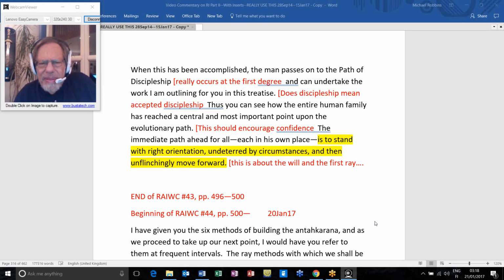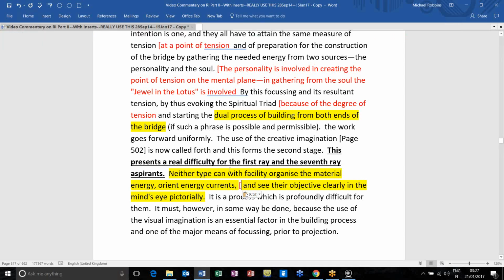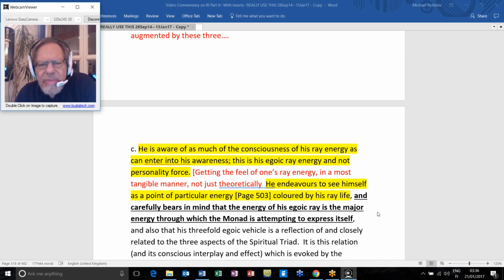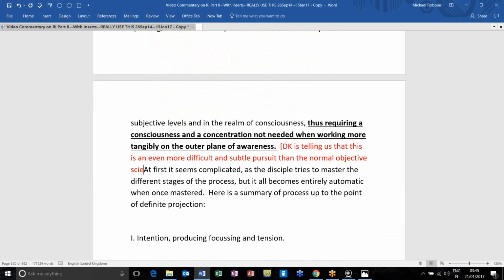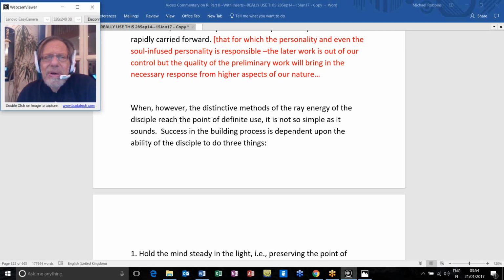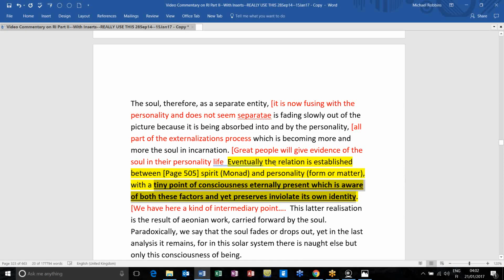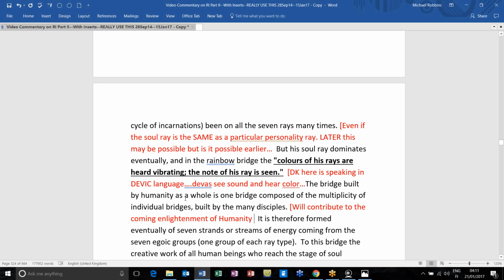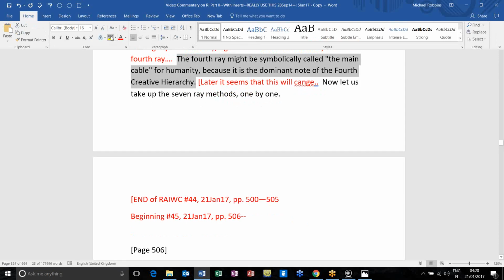2017 01 21 0318 RAIWC Program 44 21Jan17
Tóm tắt các điểm chính - Program 44 (21/01/2017)
00:00:02 - Giới thiệu chương trình số 44 về Cung và Điểm Đạo phần hai - ngày lễ nhậm chức
00:01:03 - Bắt đầu phần về cầu antahkarana - các phương pháp cung độc đáo trên bảy đường chính của năng lượng xuất lộ
00:02:43 - Tất cả đệ tử trên bảy cung sử dụng cùng kỹ thuật xây dựng: ý định, hình dung, phóng chiếu, khẩn cầu và gợi lên, ổn định và phục sinh
00:03:20 - Hai giai đoạn đầu giống nhau cho tất cả các cung cho đến khi đạt giai đoạn phóng chiếu
00:03:48 - Cho đến giai đoạn phóng chiếu, phương pháp của tất cả đệ tử trên mọi cung đều giống nhau
00:04:19 - Phải tụ tập chất liệu qua ý định và hình dung cây cầu - tạo điểm nhất tâm
00:05:14 - Nhất tâm của thấp hơn gợi lên sự chú ý của cao hơn - khởi động quá trình xây dựng kép từ cả hai đầu cây cầu
00:06:43 - Việc sử dụng trí tưởng tượng sáng tạo được yêu cầu - giai đoạn thứ hai
00:07:45 - Khó khăn thực sự cho người chí nguyện cung một và cung bảy - khó tổ chức năng lượng vật chất và định hướng dòng năng lượng
00:09:56 - Việc sử dụng trí tưởng tượng hình ảnh là yếu tố thiết yếu trong quá trình xây dựng
00:10:34 - Quá trình phóng chiếu chia thành ba hoạt động chính
00:10:47 - Tập trung và hình dung tuần tự, có hệ thống của Cây cầu vồng
00:11:17 - Đệ tử kêu gọi khía cạnh ý chí của bản chất mình
00:12:29 - Đệ tử phải duy trì tâm thức tam phân một cách ổn định - ba dòng tư tưởng song song
00:13:01 - Nhận thức về bản thân như phàm ngã và linh hồn trong quá trình xây dựng cầu
00:14:08 - Nhận thức về điểm tập trung nhất tâm trên cõi trí với ba dòng năng lượng đóng góp
00:14:32 - Ba nguồn: năng lượng tập trung của phàm ngã, năng lượng từ tính của linh hồn từ 12 cánh hoa, năng lượng của viên ngọc trong hoa sen
00:16:05 - Nhận thức về năng lượng cung của mình - năng lượng cung chân ngã không phải mãnh lực phàm ngã
00:17:25 - Năng lượng cung chân ngã là năng lượng chính mà chân thần cố gắng biểu hiện qua đó
00:18:27 - Vận cụ chân ngã tam phân là sự phản chiếu của ba khía cạnh tam nguyên tinh thần
00:19:27 - Nguyên tử trường tồn manas liên quan đến cánh hoa tri thức, Bồ đề đến cánh hoa bác ái, atma đến cánh hoa hi sinh
00:20:47 - Mối quan hệ này được gợi lên bởi việc xây dựng cầu antahkarana
00:21:29 - Cuối cùng mang lại hoạt động rực rỡ của viên ngọc trong hoa sen
00:23:39 - Chỉ khi ba giai đoạn nhận thức hoàn thành thì mới chuẩn bị sử dụng phương pháp cung riêng biệt
00:25:06 - Quá trình được lên kế hoạch rõ ràng có bản chất khoa học cơ bản - cần tuân theo cẩn thận như công thức hóa học
00:26:49 - Quá trình được thực hiện trên các cấp độ chủ quan và trong lĩnh vực tâm thức
00:27:24 - Các giai đoạn chuẩn bị phải được hoàn thành thực sự trước khi tự động hóa
00:28:06 - Tóm tắt quá trình: ý định tạo tập trung và nhất tâm
00:28:49 - Hình dung tạo bởi hoạt động Bồ đề của ấn tượng, nhất tâm của thể trí, các quá trình tưởng tượng của thể cảm dục
00:29:57 - Phóng chiếu: kêu gọi khía cạnh ý chí và duy trì trạng thái nhận thức tam phân
00:32:17 - Chỉ sau khi chuẩn bị thích hợp mới có thể khởi động quá trình phóng chiếu thành công
00:34:19 - Thành công phụ thuộc vào khả năng thực hiện ba điều
00:35:32 - Giữ trí ổn định trong ánh sáng, duy trì điểm nhất tâm ở mức cao nhất có thể
00:36:48 - Ghi nhận tâm thức tiếp xúc linh hồn, mang lại sự dung hợp tăng dần
00:38:57 - Cung linh hồn phải thống trị luôn luôn
00:39:57 - Các kỹ thuật dung hợp linh hồn và tích hợp rất quan trọng
00:41:35 - Linh hồn như thực thể riêng biệt từ từ mờ nhạt vì được hấp thụ vào phàm ngã
00:42:52 - Cuối cùng thiết lập mối quan hệ giữa tinh thần (chân thần) và phàm ngã (hình tướng)
00:44:05 - Nghịch lý: linh hồn mờ nhạt nhưng vẫn tồn tại như tâm thức hiện hữu
00:45:18 - Cây cầu được gọi là Cây cầu vồng vì cấu tạo từ tất cả màu sắc của bảy cung
00:47:20 - Cây cầu cá nhân gồm bảy sợi năng lượng hoặc bảy dòng mãnh lực
00:48:25 - Trong chu kỳ đầu thai dài, phàm ngã đã trải qua tất cả bảy cung nhiều lần
00:50:43 - Thiên thần nhìn thấy âm thanh và nghe màu sắc - quá trình rất liên quan đến Thiên thần
00:51:11 - Cây cầu được xây dựng bởi nhân loại là một cây cầu gồm nhiều cây cầu cá nhân
00:52:19 - Cuối cùng gồm bảy sợi từ bảy nhóm chân ngã, mỗi loại cung một nhóm
00:54:30 - Ngay cả sự bắt đầu tiếp xúc linh hồn cũng là khởi đầu của các giai đoạn sau của cầu antahkarana
00:56:11 - Một ánh sáng cung và màu sắc sẽ chiếm ưu thế: cung hai với cung bốn như cung thứ cấp
00:57:02 - Bây giờ sẽ nghiên cứu bảy phương pháp cung từng cái một
00:57:49 - Kết thúc chương trình 44, trang 500-505
00:59:13 - Chúng ta định trở thành vương quốc cung hai với màu xanh indigo đậm và vàng
01:00:22 - Xây dựng cầu antahkarana vĩ đại của nhân loại để liên kết toàn bộ vương quốc với các cõi giới cao hơn